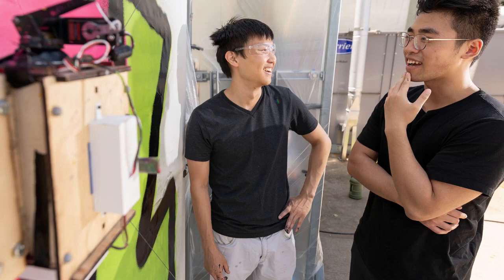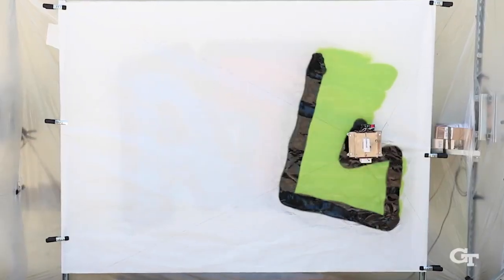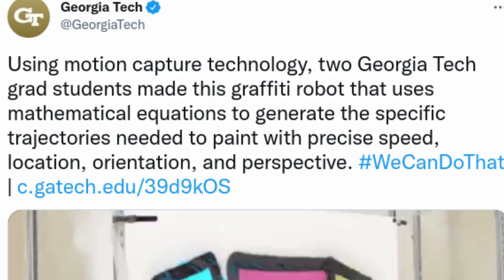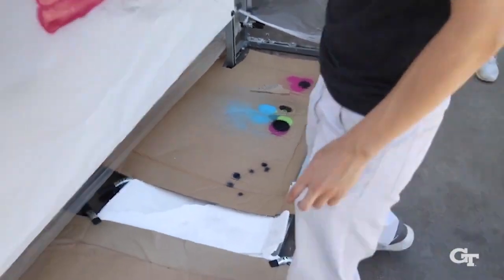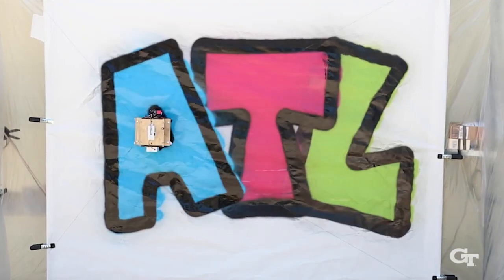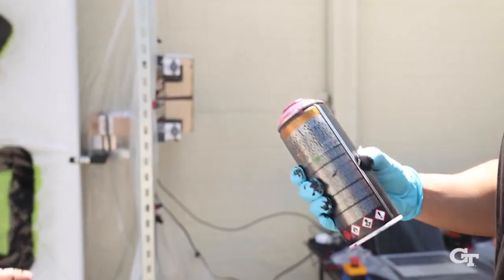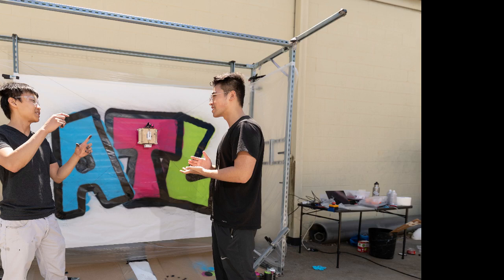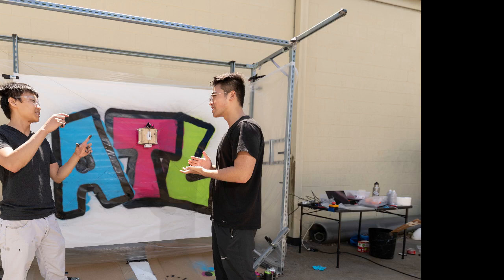This Robot paints like a Human | GTGraffiti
Graduate students at the Georgia Institute of Technology have built the first graffiti-painting robot system that mimics the fluidity of human movement. Aptly named GTGraffiti, the system uses motion capture technology to record human painting motions and then composes and processes the gestures to program a cable-driven robot that spray paints graffiti artwork.

Credit: Georgia Tech

Research paper: Extended Version of GTGraffiti: Spray Painting Graffiti Art from Human Painting Motions with a Cable Driven Parallel Robot